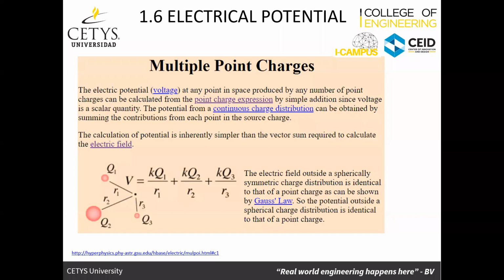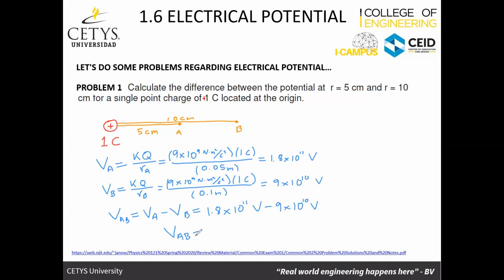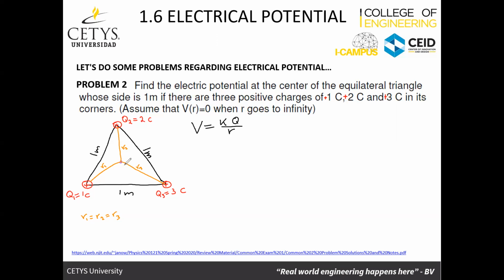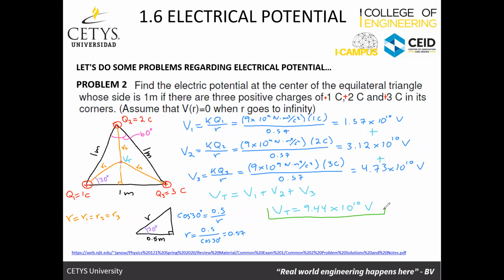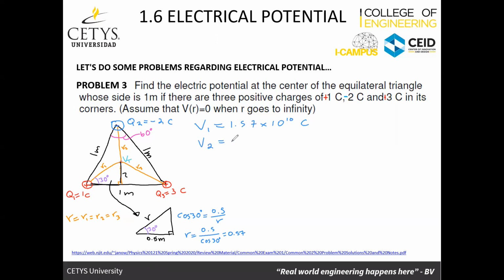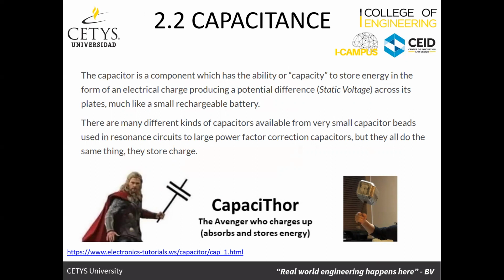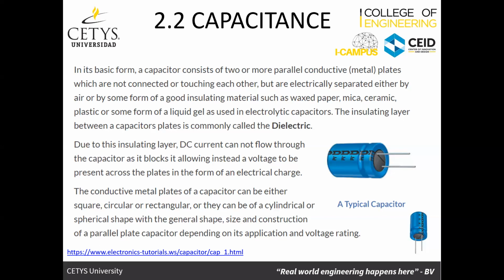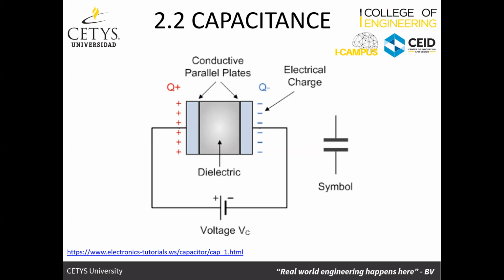ELECTRICITY & MAGNETISM 2022 - CLASS SESSION OF 07/03/22